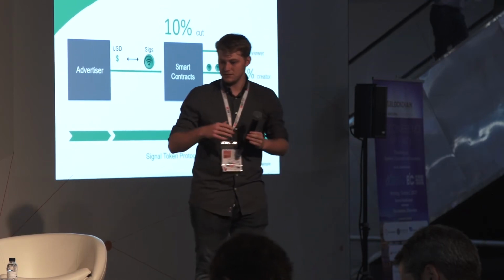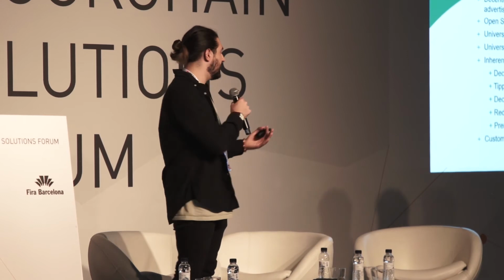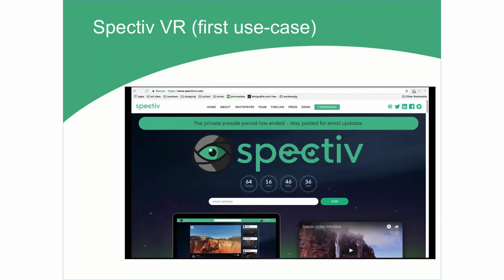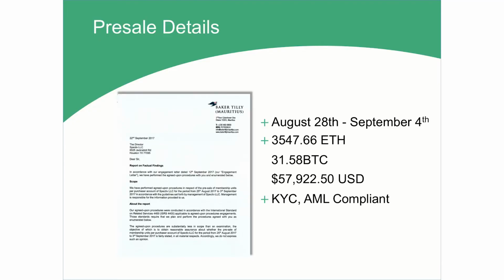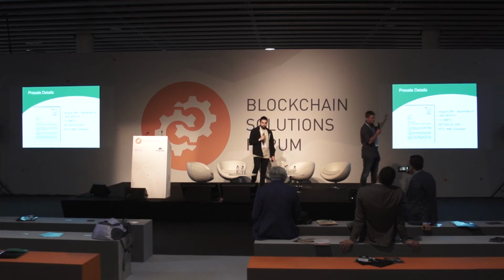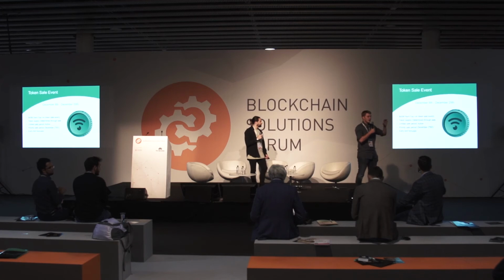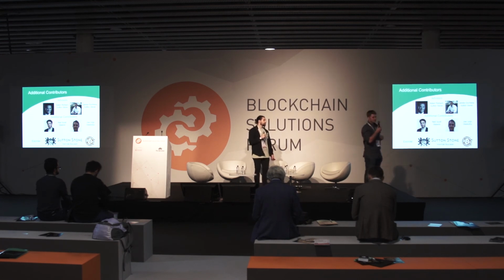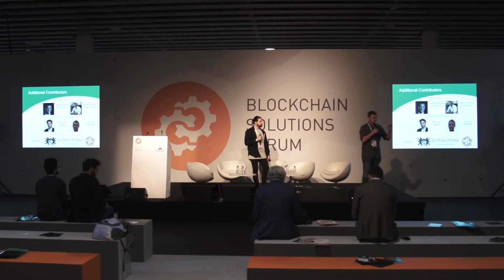39 ICO SPECTIV